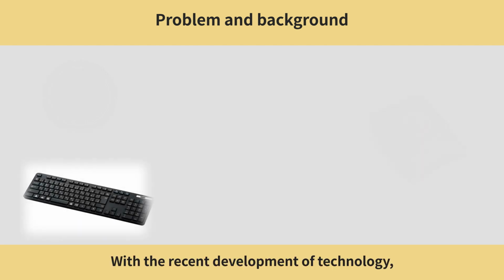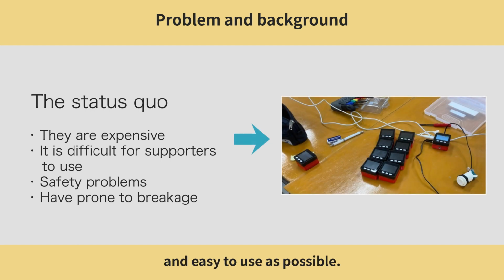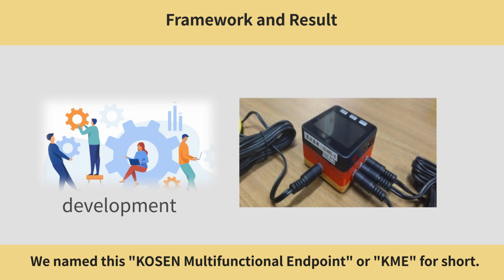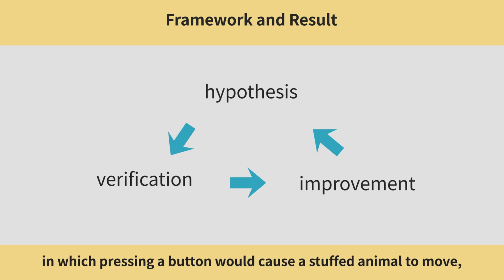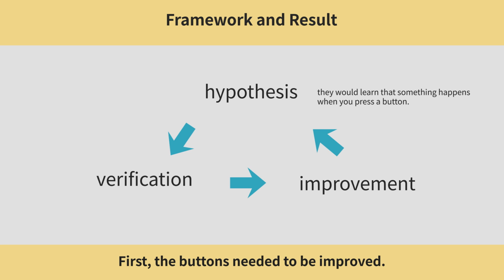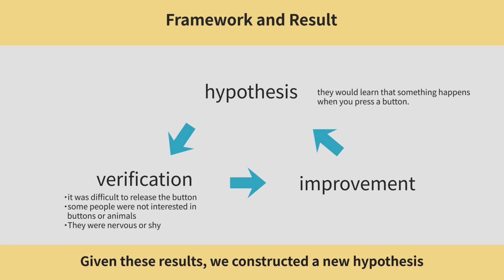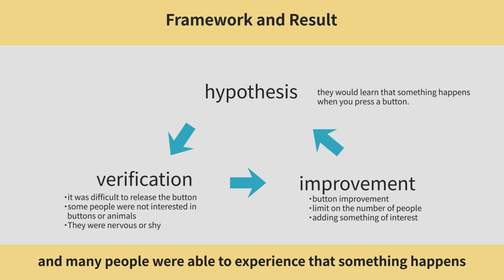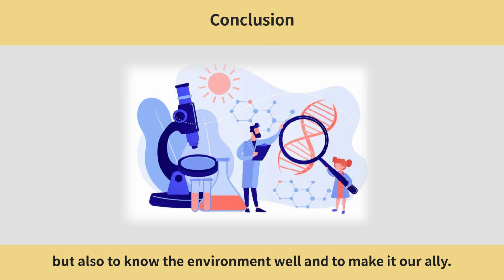IOT-24 Development of Assistive Devices for Persons with Disabilities Using Small Devices